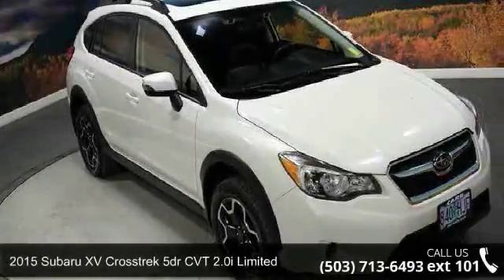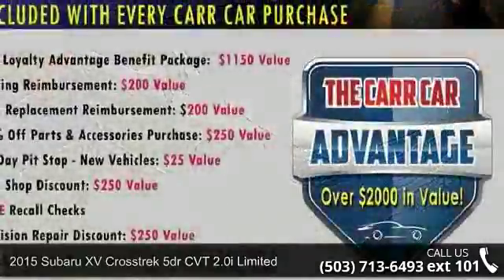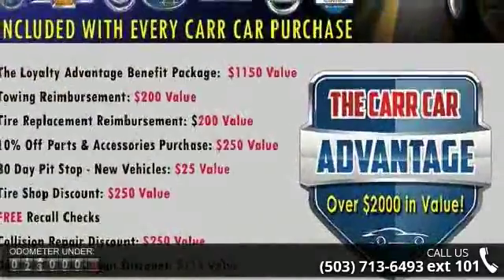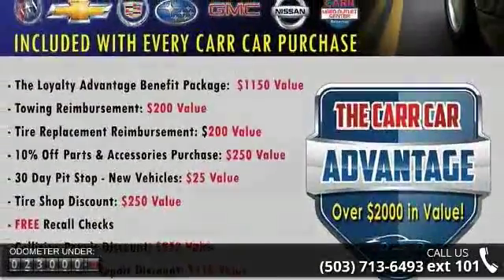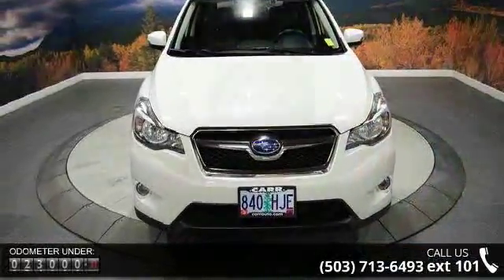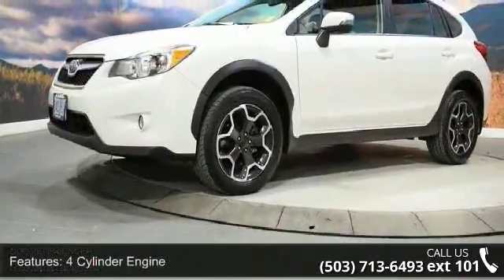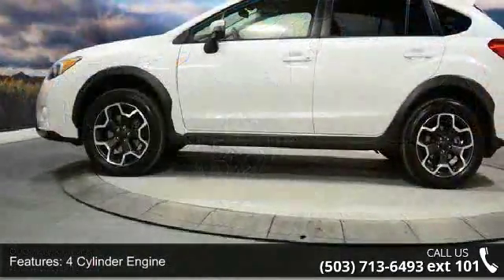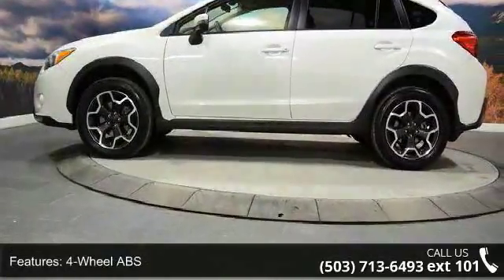2015 Subaru XV Crosstrek 5dr CVT 2.0i Limited - CARR Suba...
FUEL EFFICIENT 34 MPG Hwy/26 MPG City! Subaru Certified, Excellent Condition, CARFAX 1-Owner, ONLY 23,203 Miles! Heated Leather Seats, iPod/MP3 Input, Bluetooth, CD Player, All Wheel Drive, Aluminum Wheels, Satellite Radio CLICK NOW!KEY FEATURES INCLUDELeather Seats, All Wheel Drive, Heated Driver Seat, Back-Up Camera, Satellite Radio, iPod/MP3 Input, Bluetooth, CD Player, Aluminum Wheels, Heated Seats, Heated Leather Seats. Rear Spoiler, MP3 Player, Remote Trunk Release, Privacy Glass, Keyless Entry. Subaru Limited with Crystal White Pearl exterior and Black interior features a 4 Cylinder Engine with 148 HP at 6200 RPM*. Autocheck 1-Owner. BUY WITH CONFIDENCEAutoCheck One Owner 152-Point Inspection, 7-year/100,000-mile Powertrain Plan, 24-Hour Roadside Assistance, Carfax Vehicle History Report, NO Deductible, Trip-Planning Services VISIT US TODAYWe know that you have a high level of expectations, and as a new Subaru ... read more